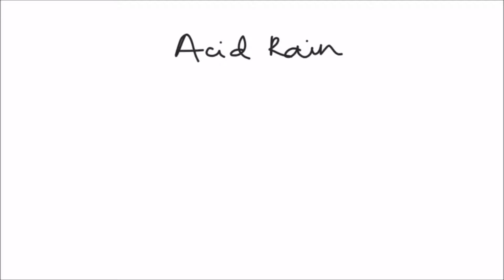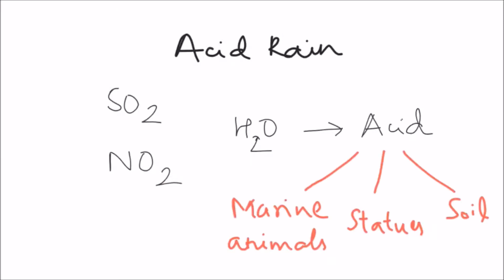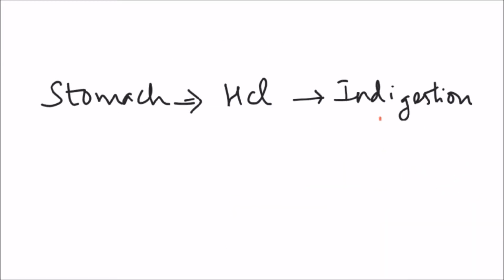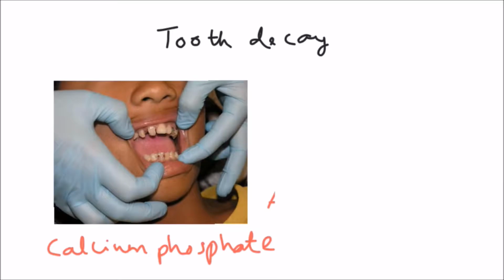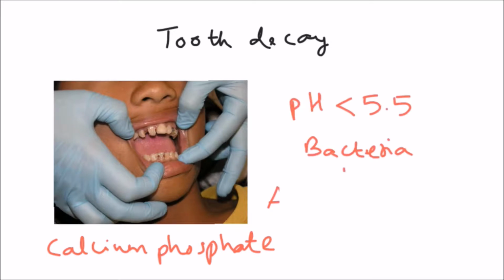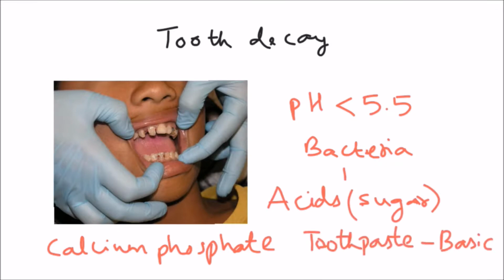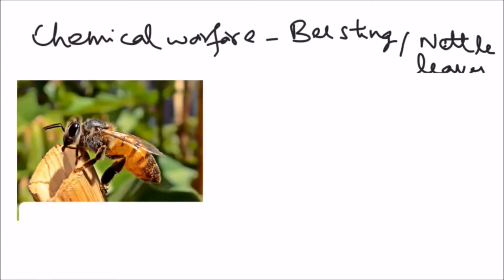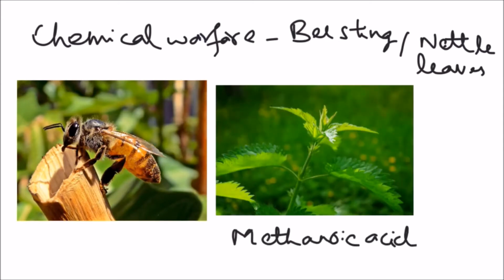Class 10 | Acids Bases and Salts | 2.3.1 | Importance of pH in everyday life